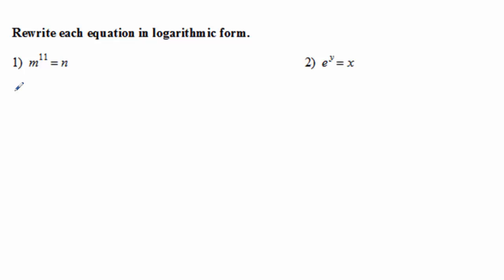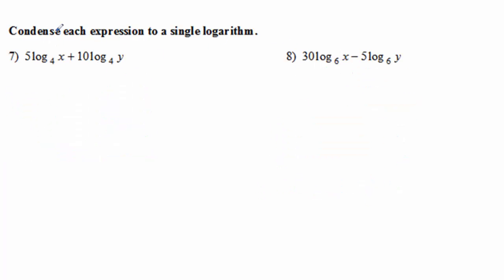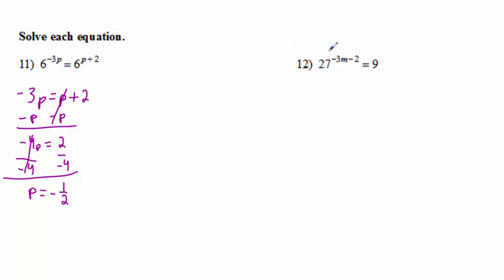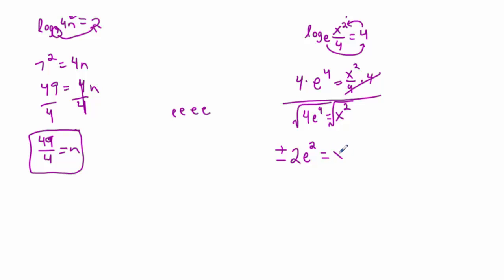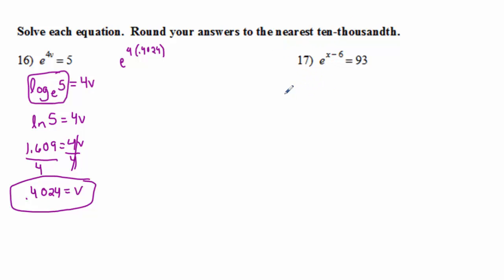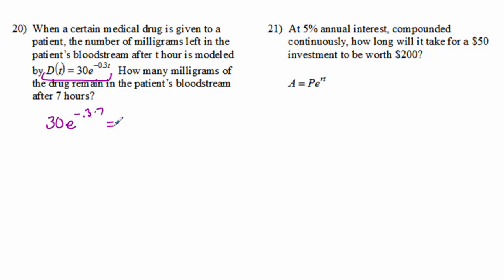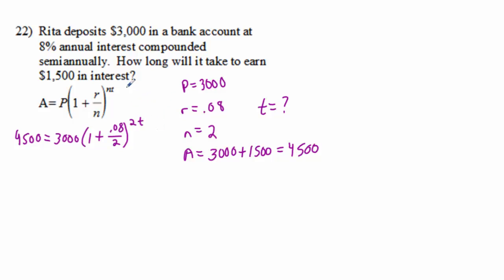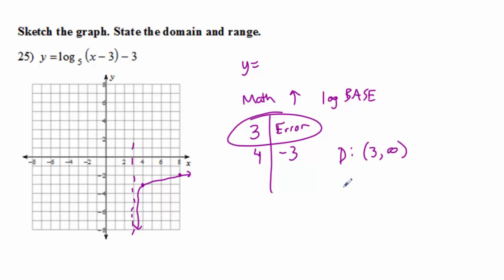Algebra 2 - Chapter 8 Review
All about logarithmic and exponential functions.